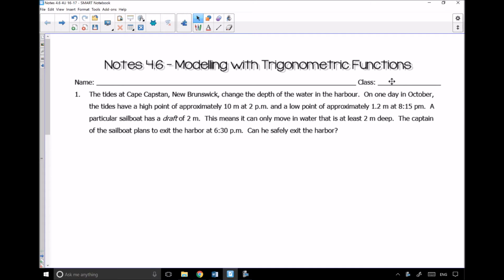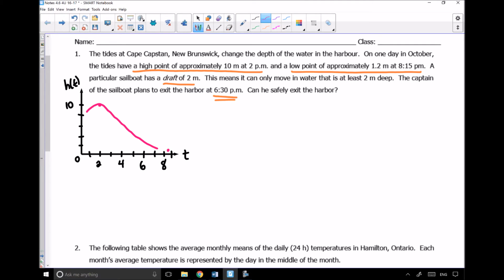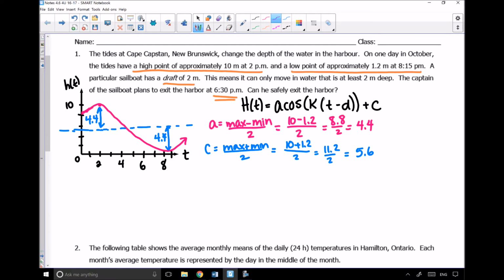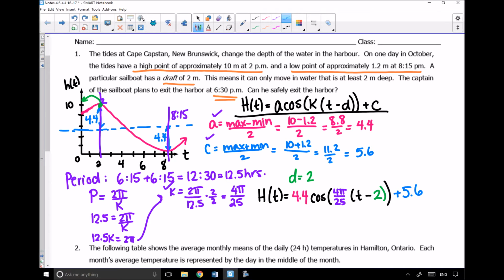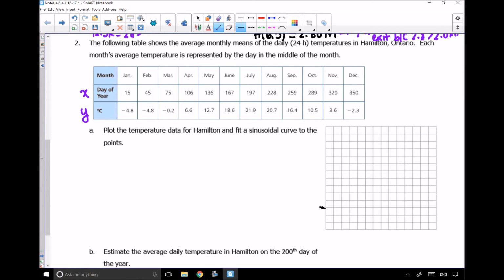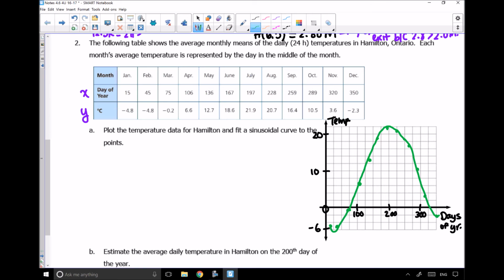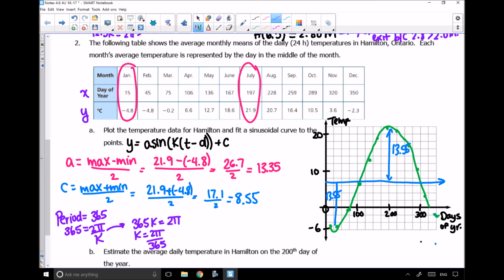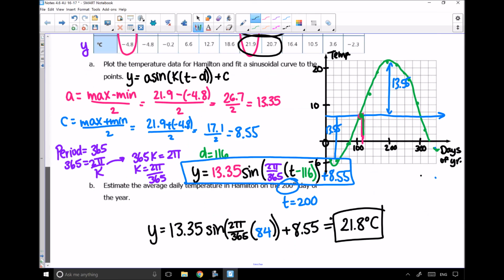Video #4.6 - Modelling with Trigonometric Functions